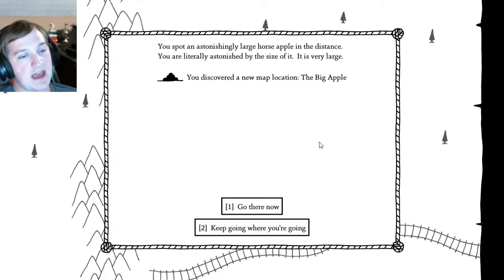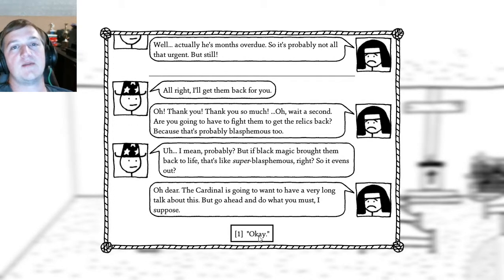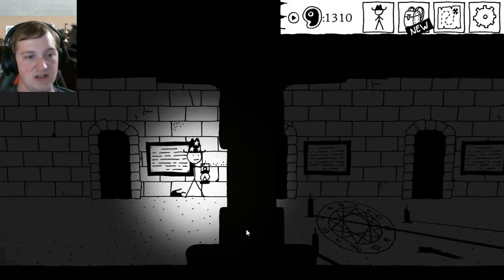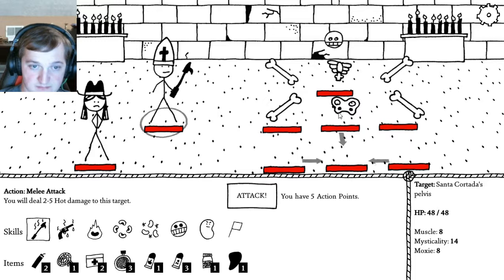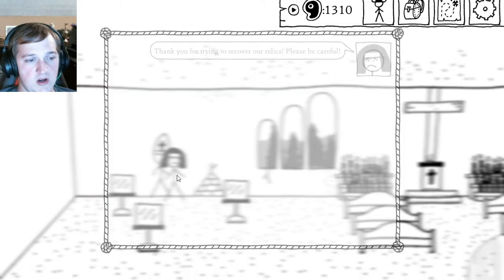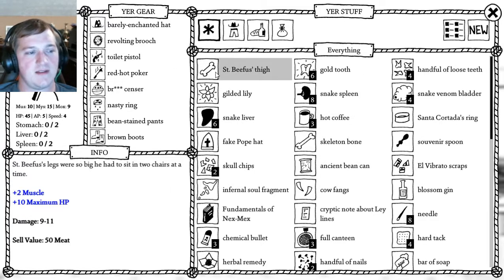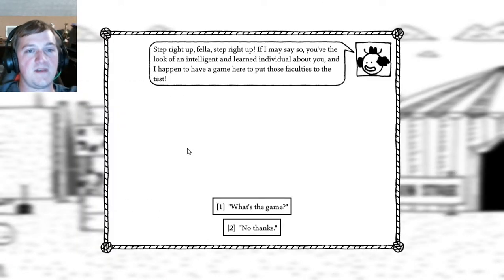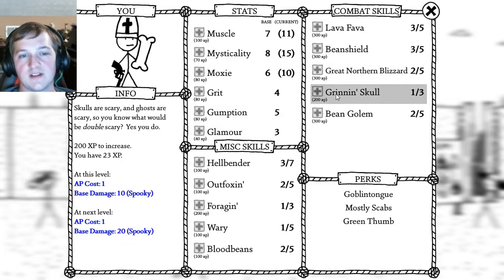The Nun and the Undead | West of Loathing-Part 6